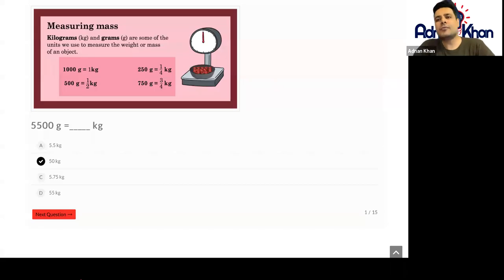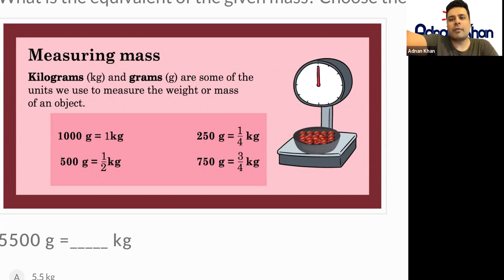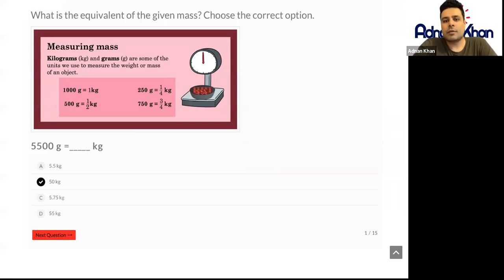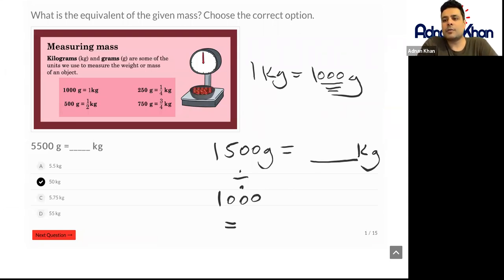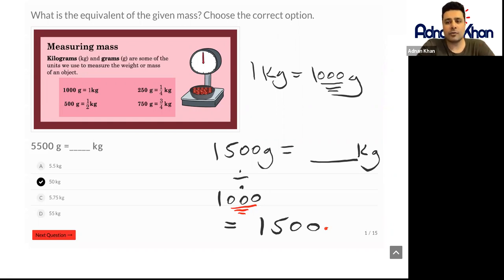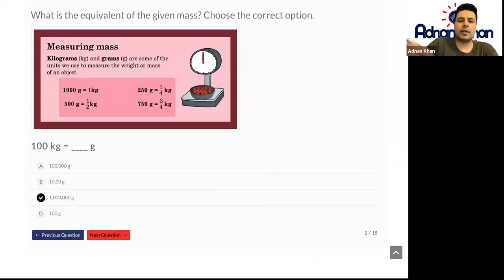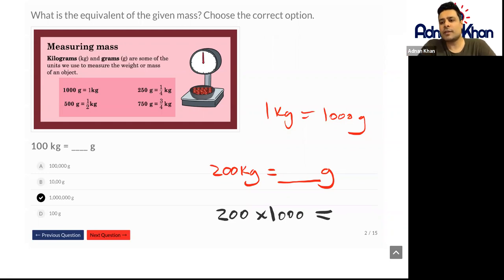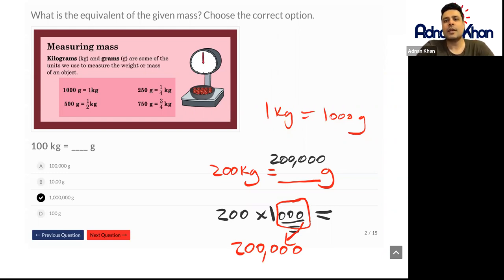Year 4 Maths - Measuring Mass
In this video, you are going to learn about measuring mass and conversion between kilograms and grams. With this Year 4 Maths topic, a student will be able to easily convert masses.

Measuring mass is one of the important Year 4 Maths lessons. Year 4 Maths is the prerequisite for 11 Plus Maths. In this video, the tutor has explained the mass conversion methods in detail and solved two questions of the test. Students will be able to solve the same type of questions easily. A helping image is also Taken to help the students.

To assess your Maths skills, take the Year 4 Maths Assessment here;

Check out our complete Year 4 Maths topics that cover the National Curriculum of the UK

The complete list of our Year 4 Maths lessons that cover the National Curriculum of the UK include:

- Number Sequences
- Place Value
- Addition and Subtraction
- 2-D Shapes
- Ordering Numbers
- Time
- Fractions of Amounts
- Measuring Length
- Multiplication and Division
- Comparing Numbers
- 3-D Shapes
- Measuring Mass
- Addition
- Area
- Measuring Perimeter
- Symmetry
- Measuring Capacity
- Decimals
- Reading Pictograms
- Subtraction
- Equivalent Fractions
- Rounding Numbers
- Multiples
- Money Problems
- Angles
- Time Problems
- Reading Bar Charts
- Problems
- Coordinates